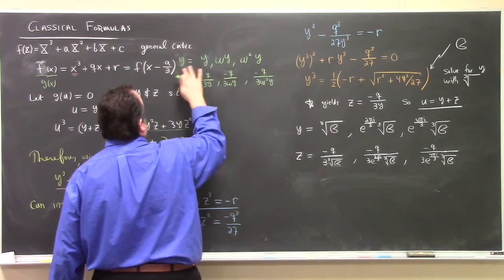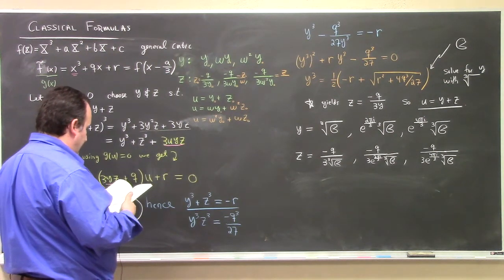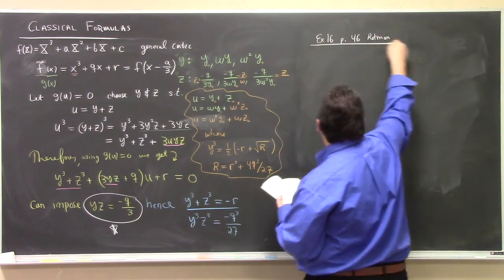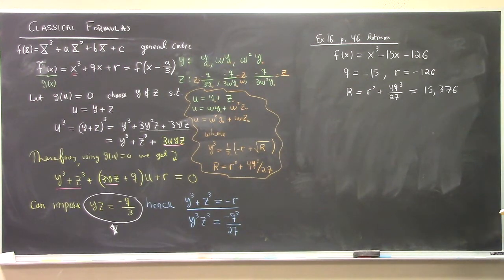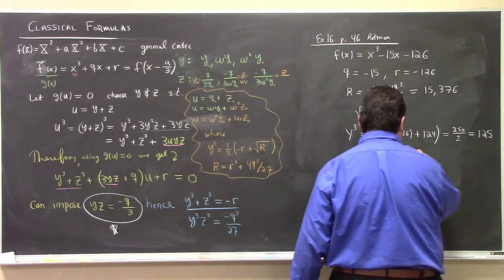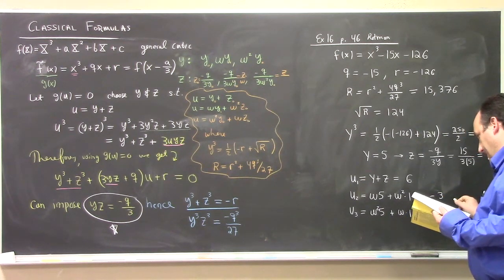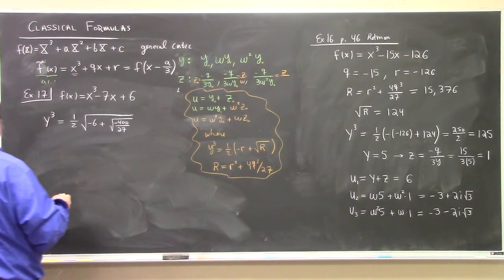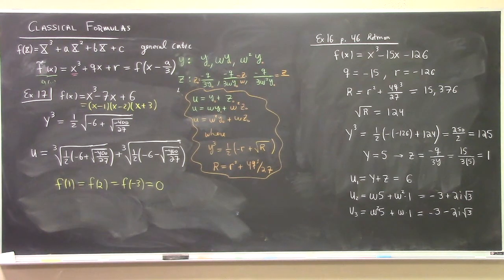Abstract Algebra II: cubic formula examples, 2-18-22 part 2